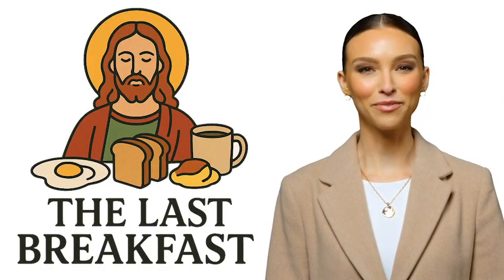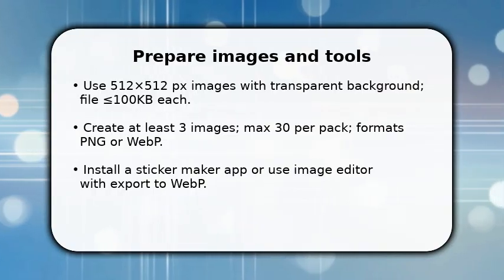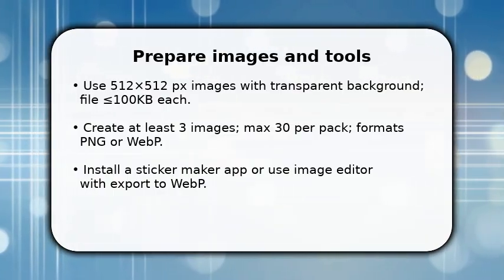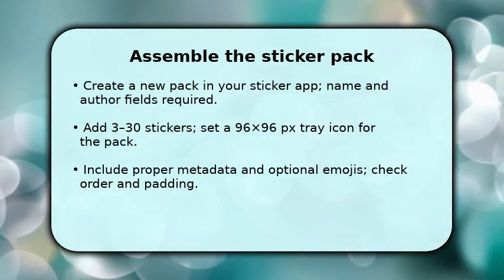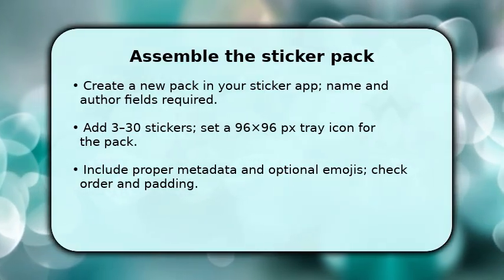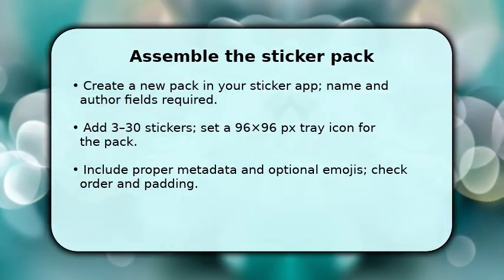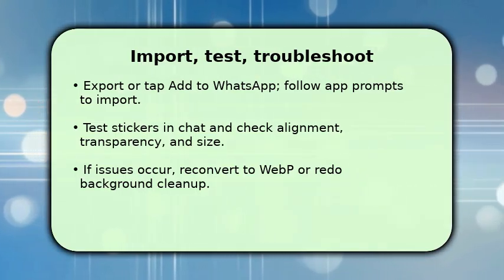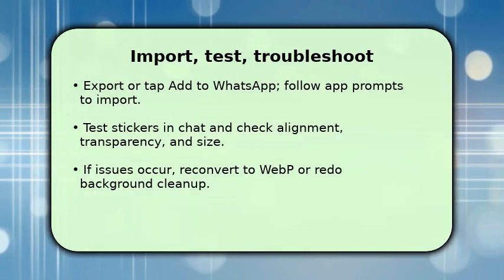How to Get Good Stickers for Whatsapp - Easy Guide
How to Get Good Stickers for Whatsapp - Easy Guide | 🔒 Surfshark VPN Deal — Stay private and secure. $1.99/mo + 3 Months Free ▸

Discover the secrets to obtaining high-quality WhatsApp stickers with our easy guide. Learn where to find them and how to use them effectively for enhancing your messaging experience.